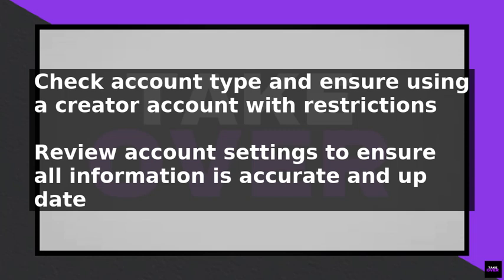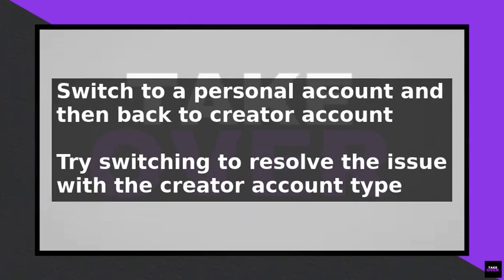How To Fix Creator Account Cannot Be Private On Instagram (2025)